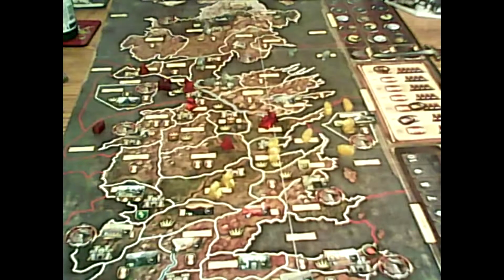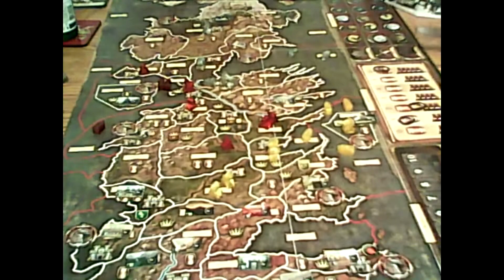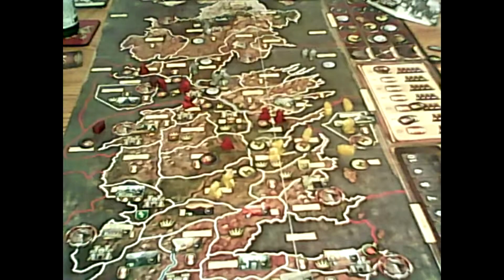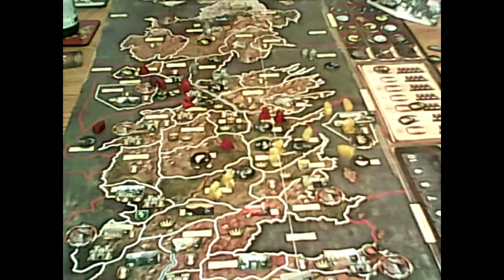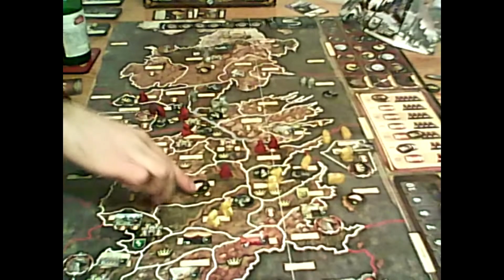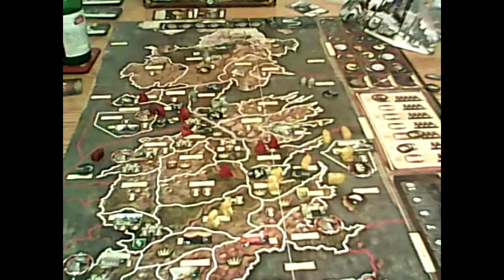Playtorial: A Game of Thrones 2nd Edition Board Game part 3